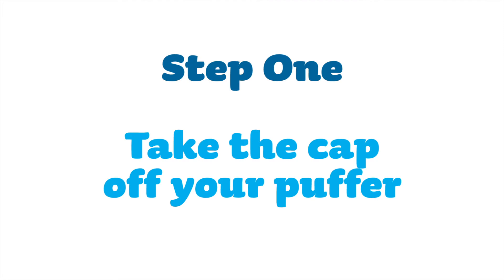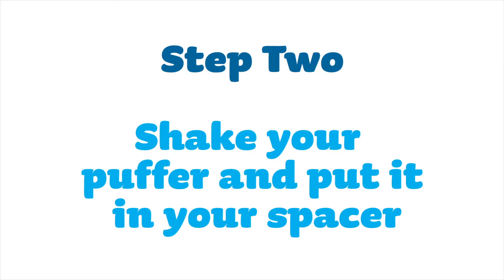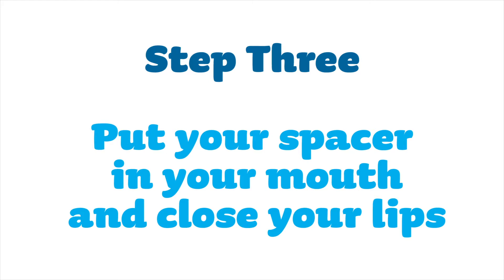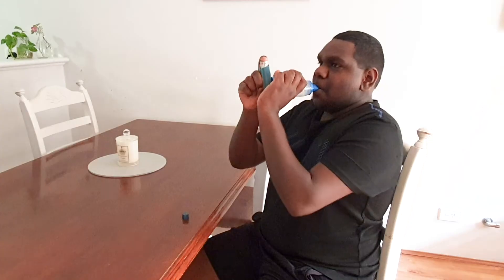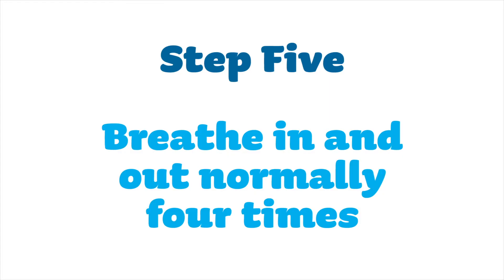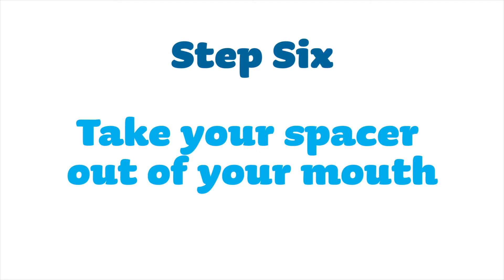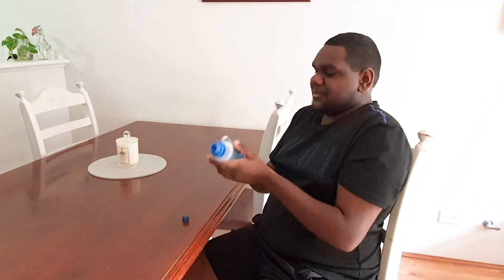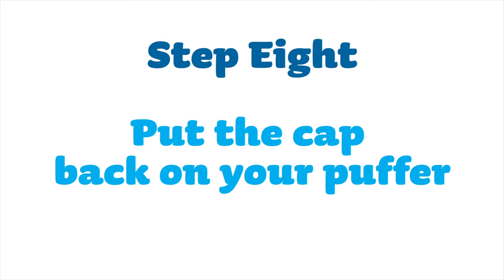How to Use A Spacer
Spacers are recommended to be used with puffers as it help deliver the right dose of medicine into your lungs. Using your inhaler correctly helps your medications work better and reduce side effects.

Full instructions for puffer and spacer use (tidal breathing technique)

1. Remove inhaler cap
2. Hold inhaler upright and shake well before inserting into spacer
3. Put mouthpiece between teeth without biting and close lips to form a good seal
4. Breathe out gently, into the spacer
5. Hold spacer level and press down firmly on inhaler canister once
6. Breathe in and out normally for four breaths before removing spacer from the mouth
7. Breathe out gently
8. Remove inhaler from spacer
9. If an extra dose is needed, repeat steps 2 to 8
10. Replace cap on inhaler

To learn about what to do in an asthma emergency,